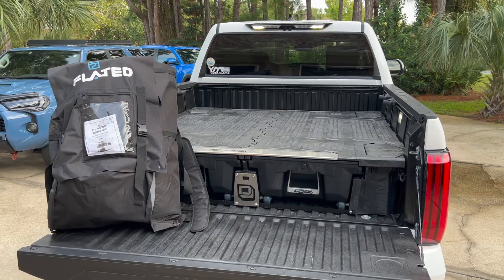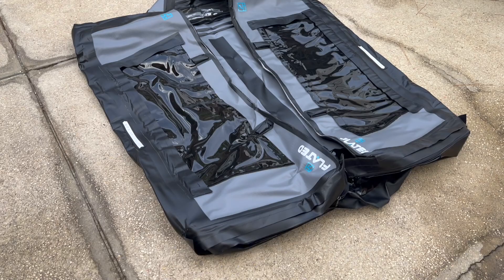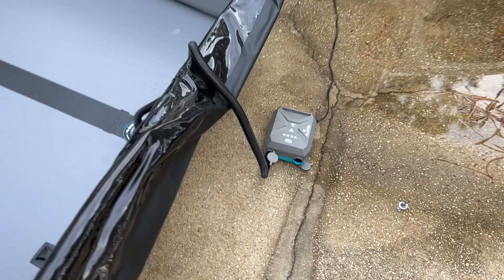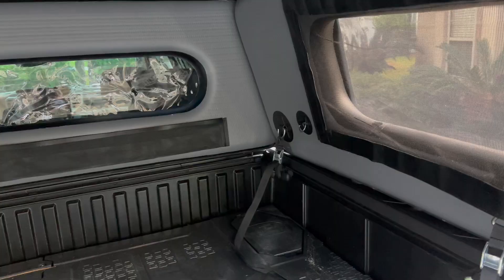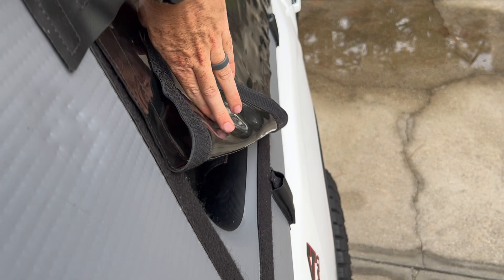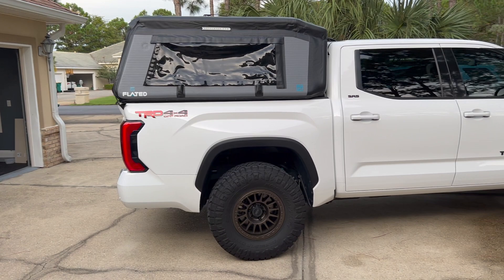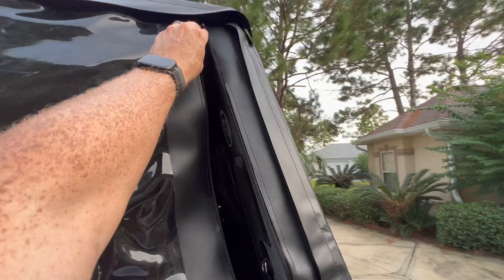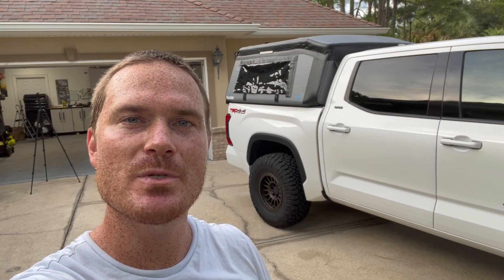The Future Of Truck Camper Shells - 2022 Tundra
In this video, I show you all the Flated Air Topper for full-size trucks. This is essentially an inflatable camper shell for a full-size truck. They have them for long and short beds. They also have them for medium size trucks as well.

The cool thing about the Flated Air Topper is that when you are done with it, you simply remove it, deflate it, store it back in the supplied bag and place it somewhere like a closet or attic. Gone are the days of lawn ornaments or it taking up valuable garage space.

DISCOUNTS!!

 overlanding go fast camper flated air topper flated tundra bed topper